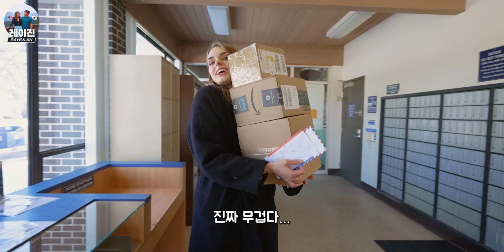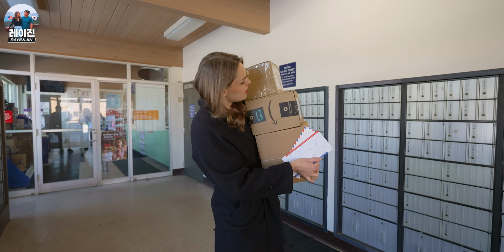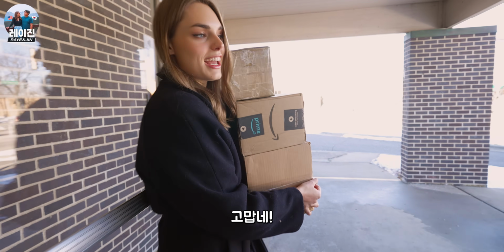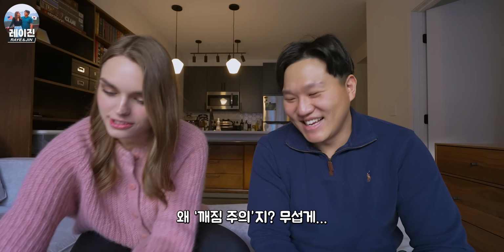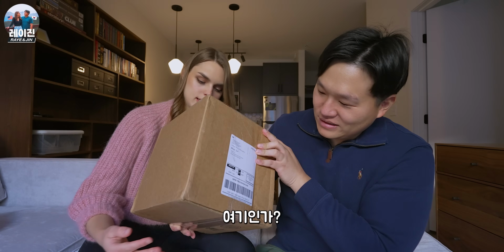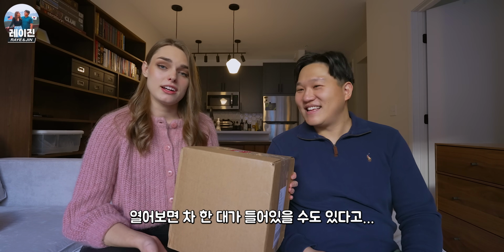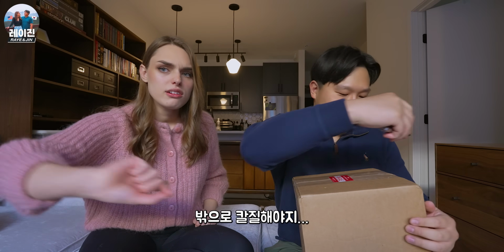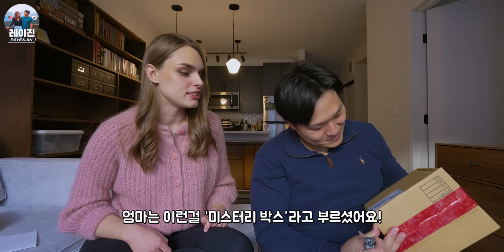통큰 구독자님이 보내주신 화끈한(?) 선물을 받은 미국인 아내의 반응 ㅋㅋ (레이진 사서함 첫 공개!) 🇺🇸🇰🇷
[CC] 버튼을 누르면 영어자막이 나와요!

【오늘 영상에 등장】
* 레이진 채널은 한국인 구독자들의 미국 사업 진출을 항상 응원합니다!*
* 저희는 아래 사장님들로부터 금전적 지원을 받지 않았습니다.*

➡️ 로샌드 실리콘 제품
• 저희도 이 구독자님 도와드리면서 제품은 사진으로만 보다가 실제로 써보니까 품질이 너무 좋더라고요.
“위 링크로 구입시 아마존으로부터 소정의 수수료를 제공받습니다."

• 저희도 도대체 무슨 회사인지 궁금해서 찾아봤는데 한국인이 캘리포니아에서 운영하는 작은 핫소스 회사인것 같습니다. 매운거 잘 못 먹지만 잘 먹겠습니다...  ㅎㅎ
(참고로 저희는 아직까지 이 "통큰" 시청자님으로부터 아무런 연락을 받지 못했습니다.)

【사서함 주소】
Raye & Jin
2700 Louisiana Ave S